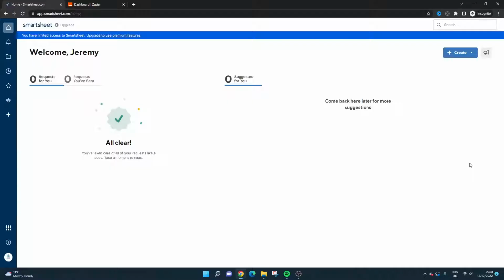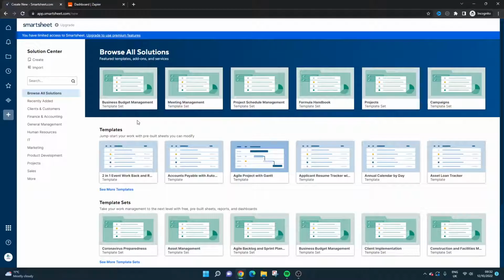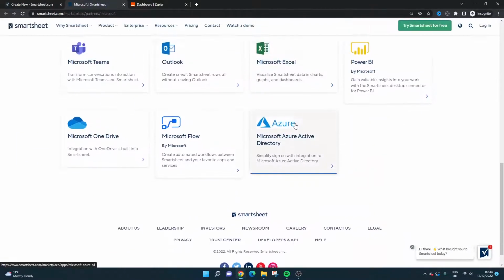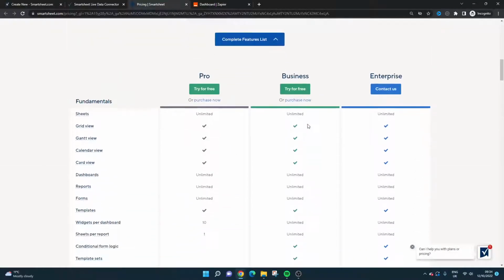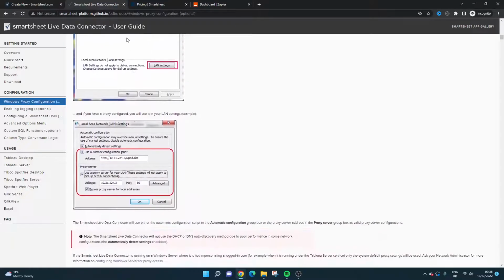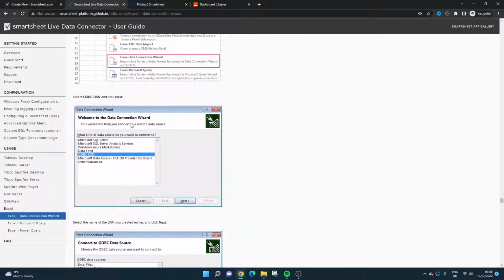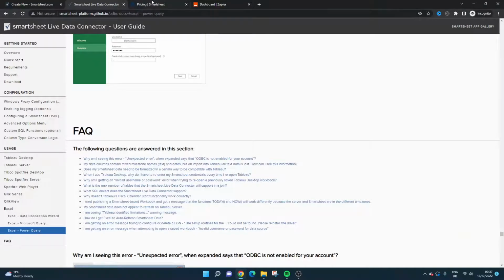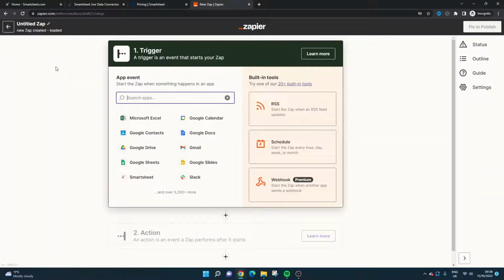How To Integrate Smartsheet With Excel - All You Need To Do.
Are you wondering How To Integrate Smartsheet With Excel? This tutorial explains to you the best option and how to successfully do so.

Smartsheet Live Data Connector User Guide